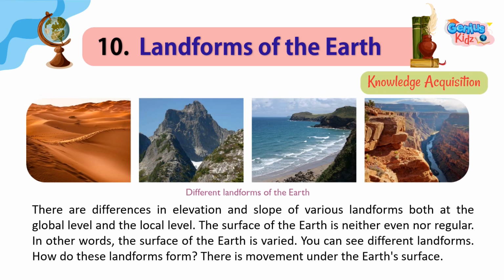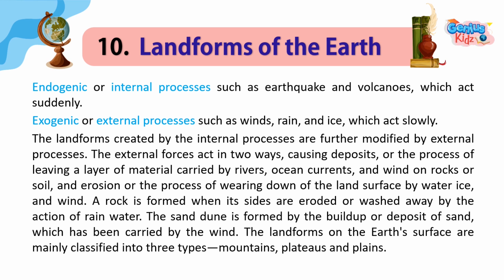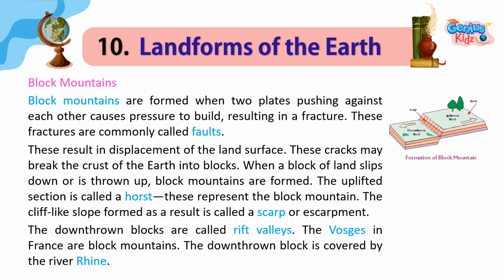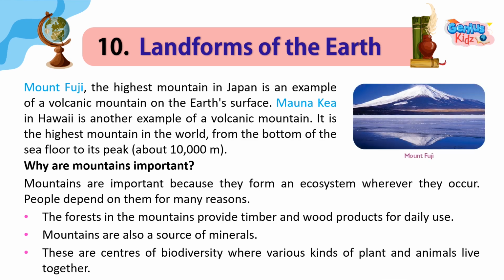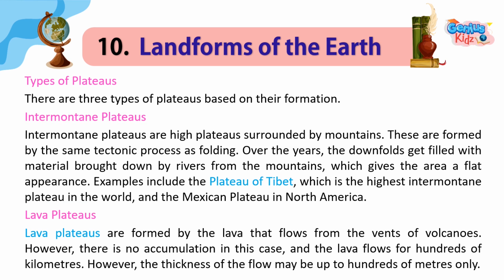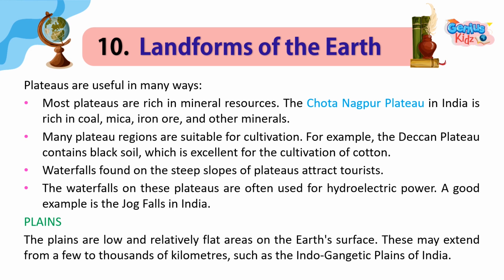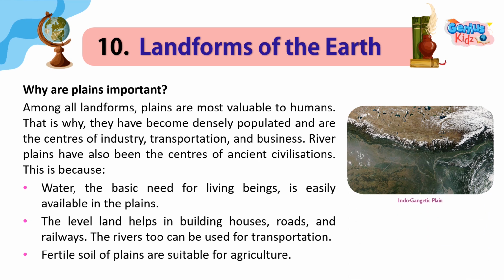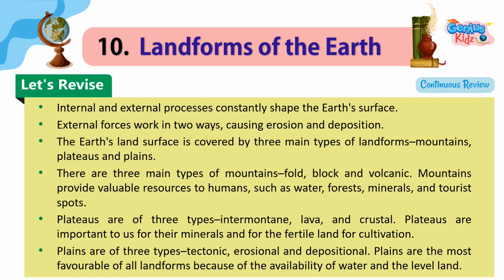Lesson-10 Landforms of the Earth| Heritage ( SST-6 ) | Genius Kidz | School Learning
Lesson-10 Landforms of the Earth|
Heritage ( SST-6 )
Genius Kidz |
 School Learning